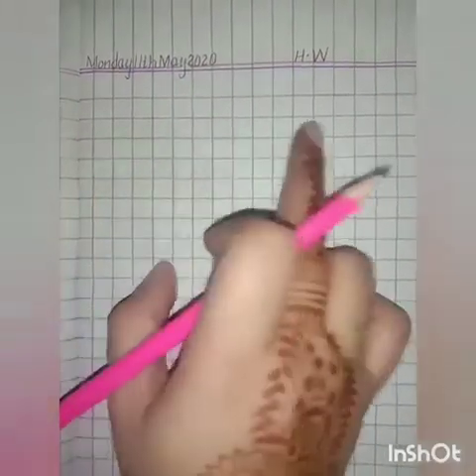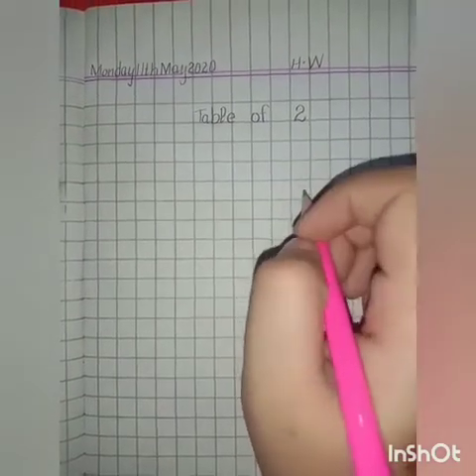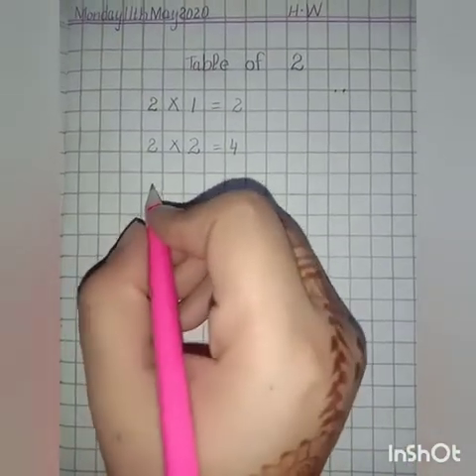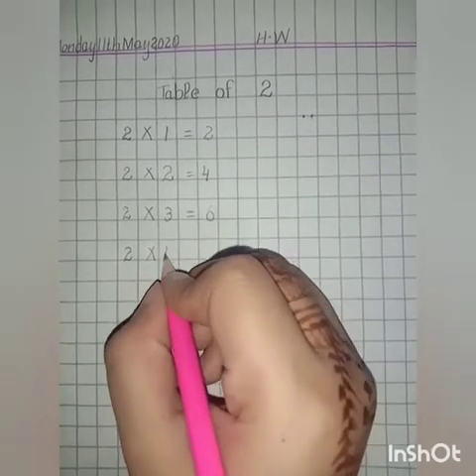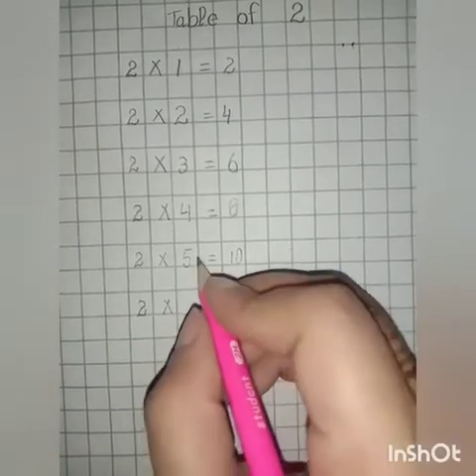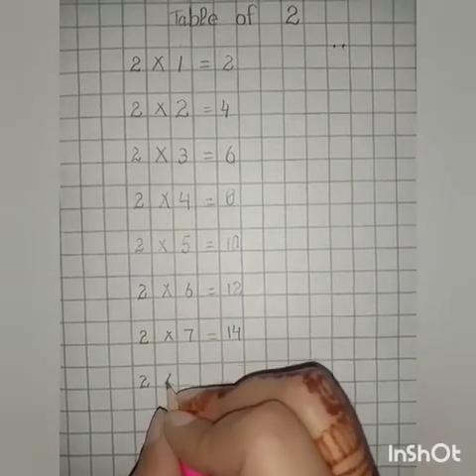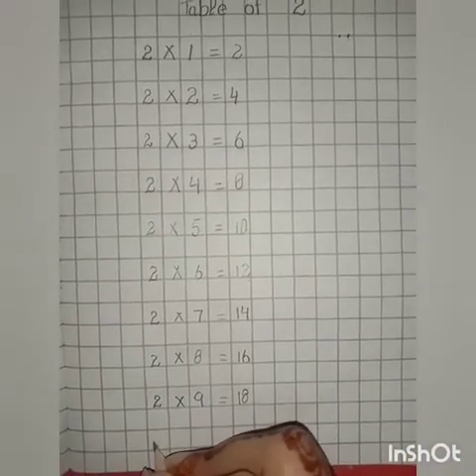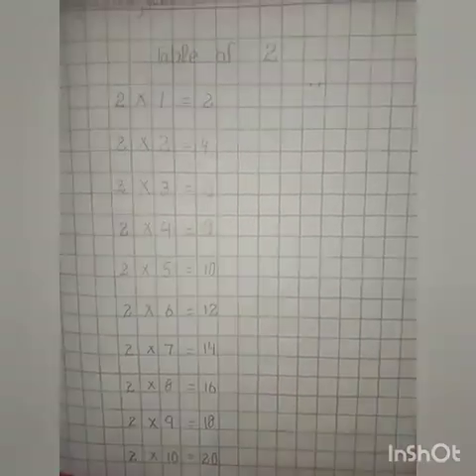Table of 2